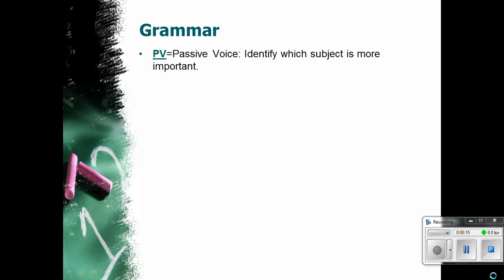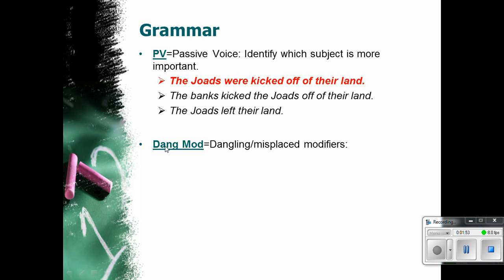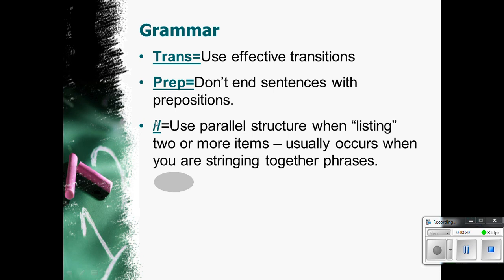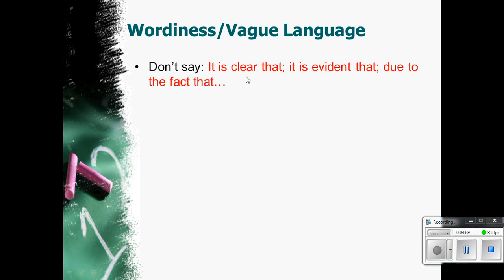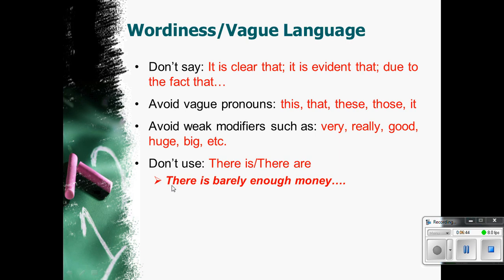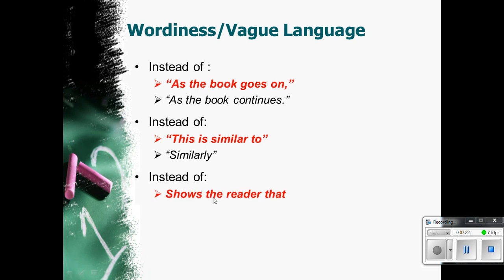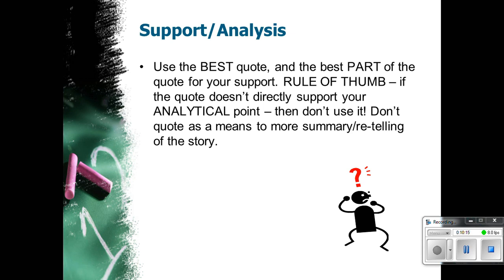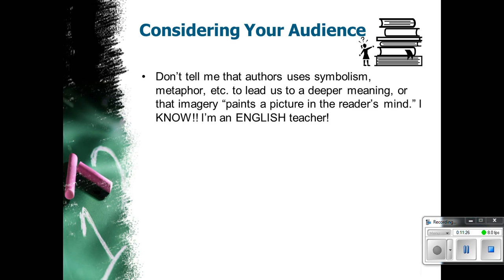First Paper Issues -- AP Lit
A brief look at some common errors in your first paper. I obviously made a mistake with the hyperlinks at the end of the video, so here they are for you